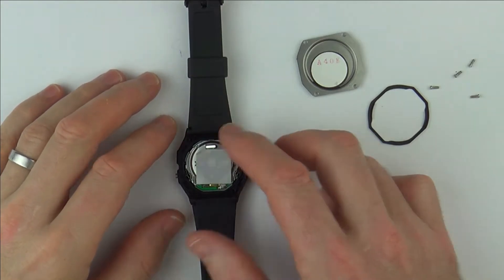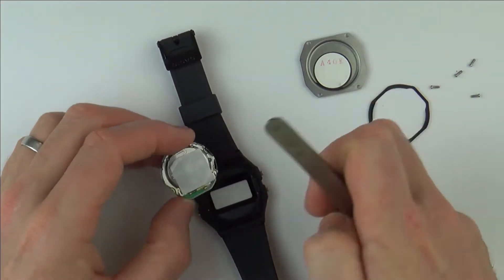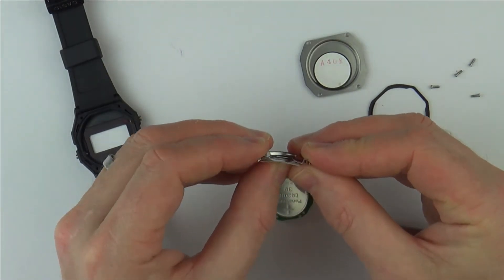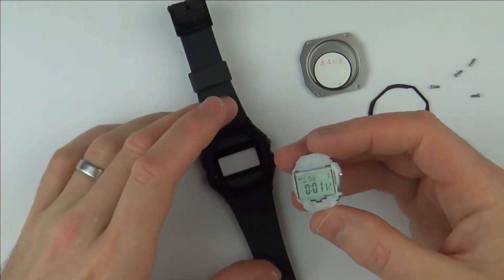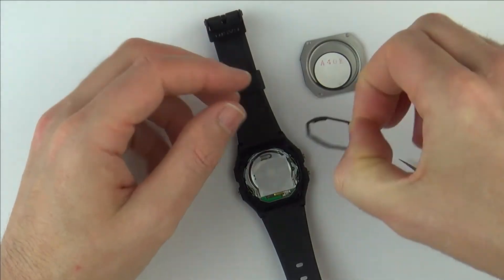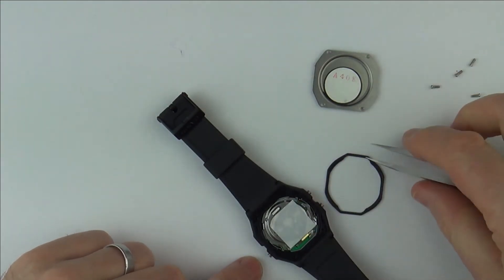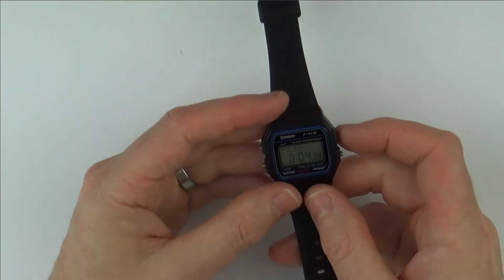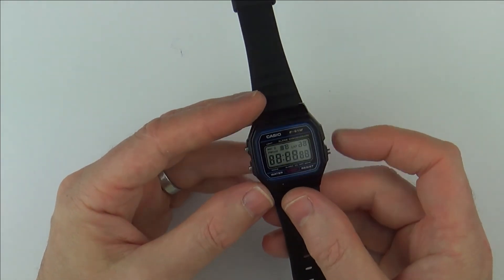How To Fix NO DISPLAY on a Casio F91W Digital WATCH after Changing the BATTERY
If your Casio F91W digital watch stops working after changing the battery then this video may help you.